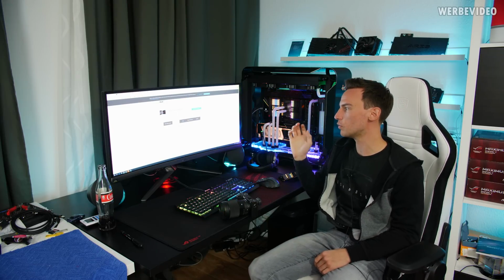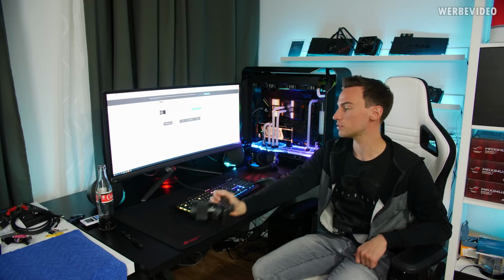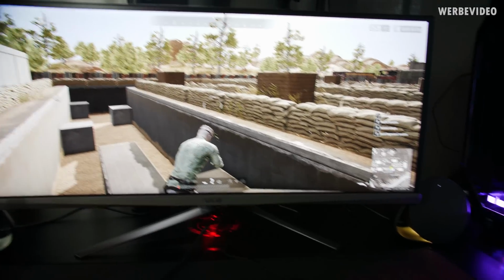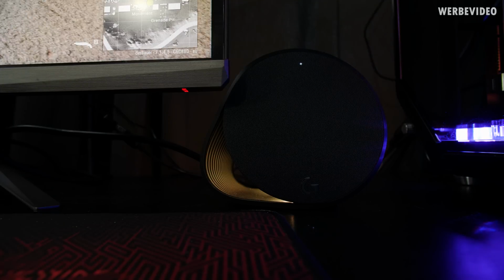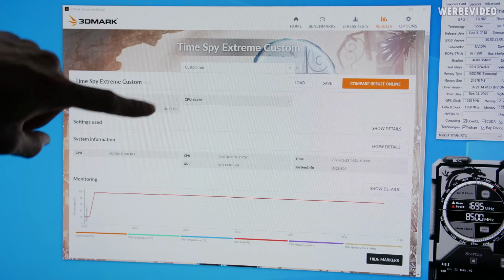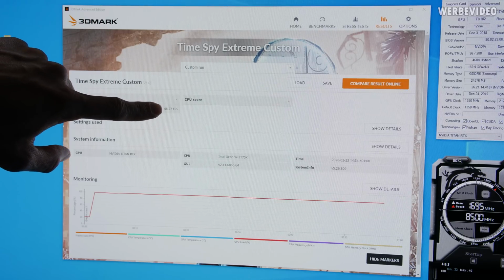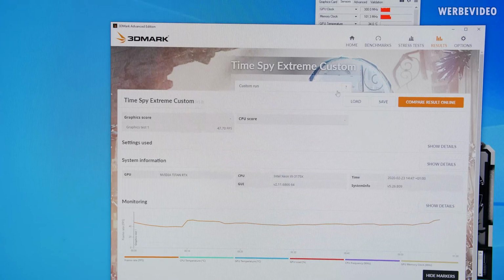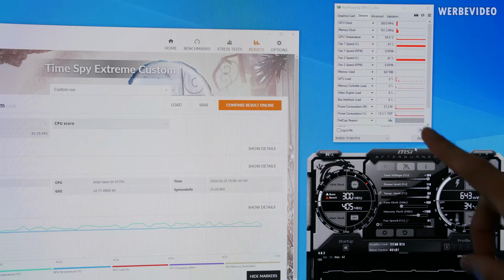Project Irrationality Part 11: My Setup is ready and we're trying some Titan RTX OC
Music / Credits:
Fyze - Missive
Fyze - Thinking of us

Outro:
Strange Things - 1998 Beats
(Ultimate License)